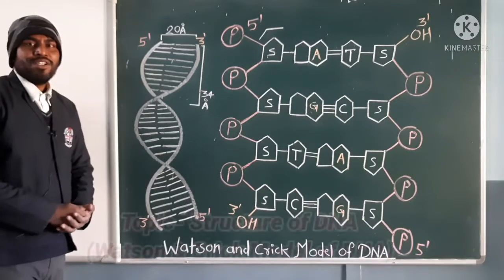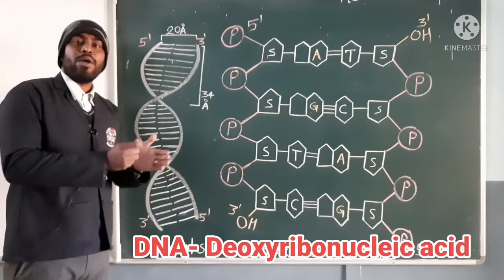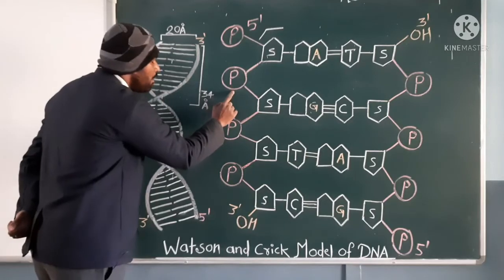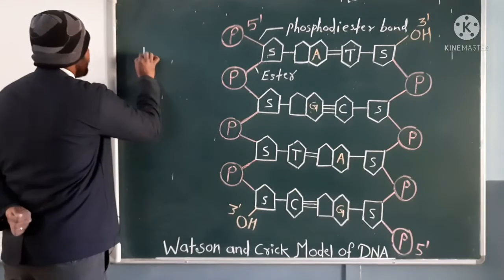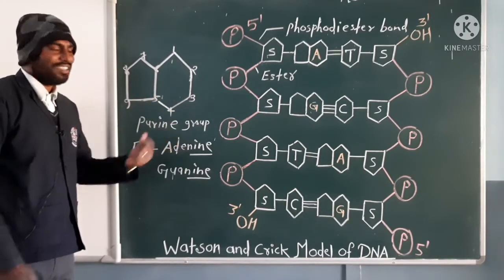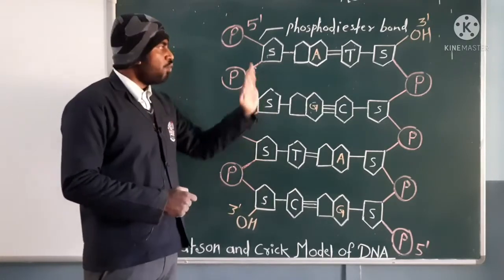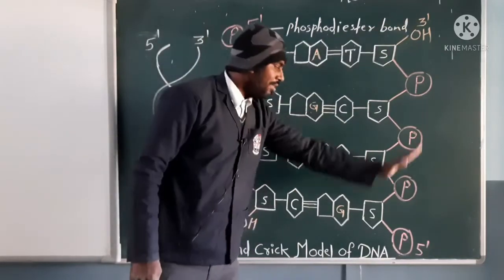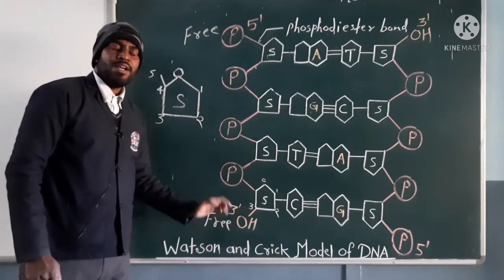Structure of DNA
12 NCERT Biology,
Watson and Crick Model of DNA